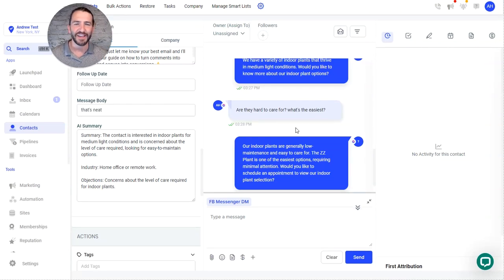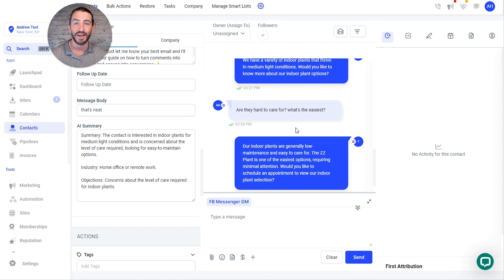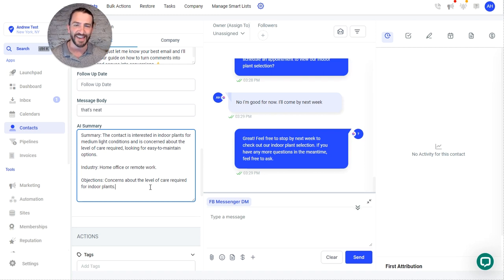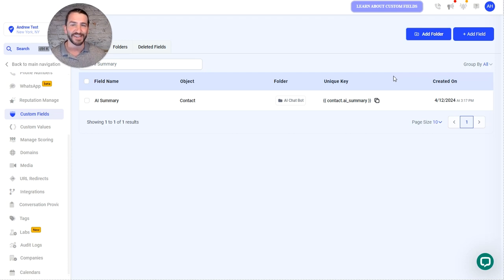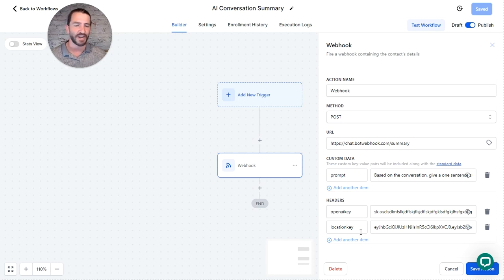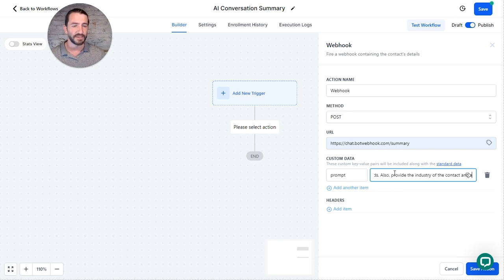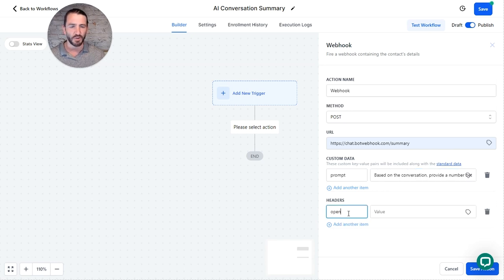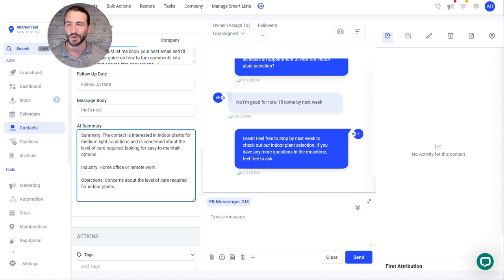AI Conversation Summary | ZappyChat's Newest Feature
In our latest update, we've added a new feature called that will allow you to Summarize AI Conversations!

You can take the conversation that the AI just had with a user (contact) and create a condensed summary that you can completely customize. You could even automate this and send it out to...

Your VA who reviews these conversations.
Your sales rep anytime a call is booked.

Or to simply show off these conversations to your clients!